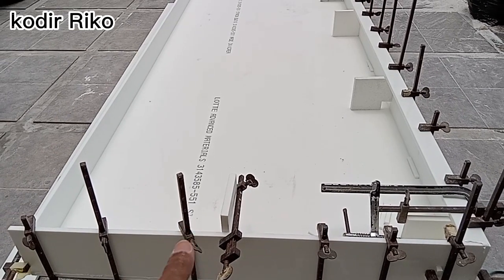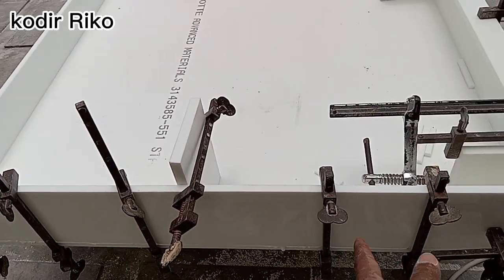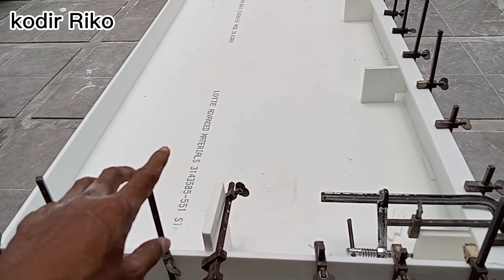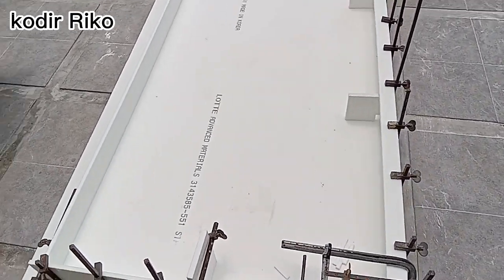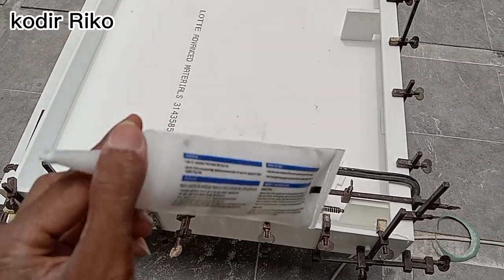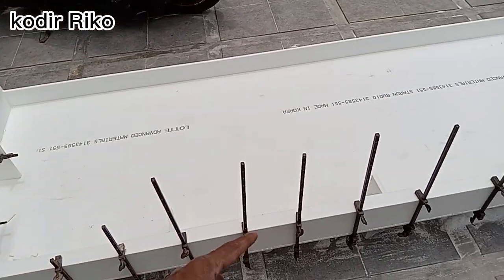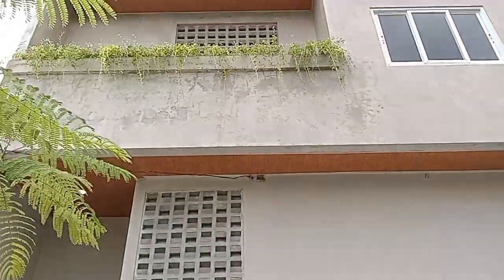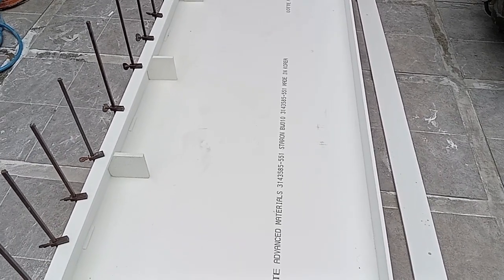proses pasang meja island bahan solid surface (part 2) !!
assalamualaikum teman teman semuanya..
di video kali ini saya lagi lanjut pasang meja island ya guys..

terimakasih buat teman-teman yang udah menonton video nya..
smoga sehat selalu dan di mudahkan rejeki nya di lancar kan segalanya amin..

selamat menonton..
salam sehat selalu terimakasih..